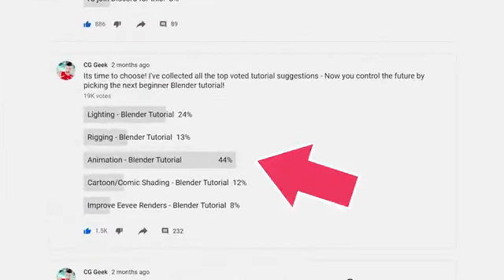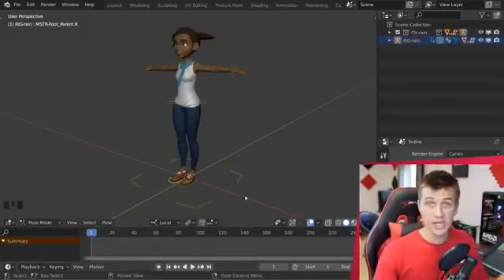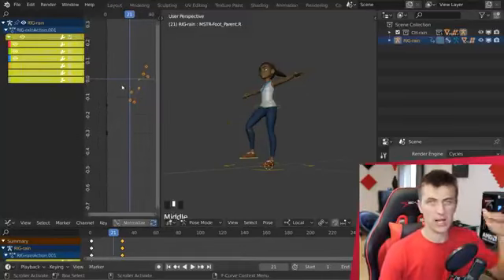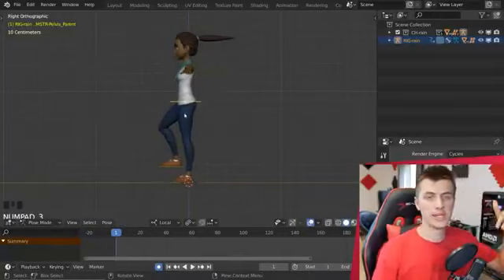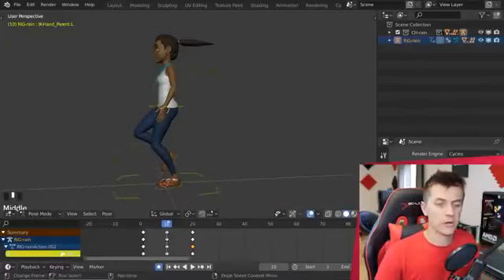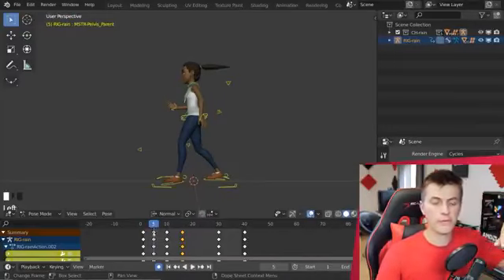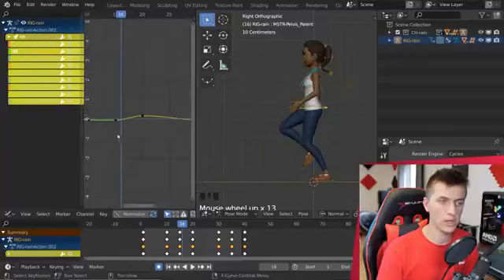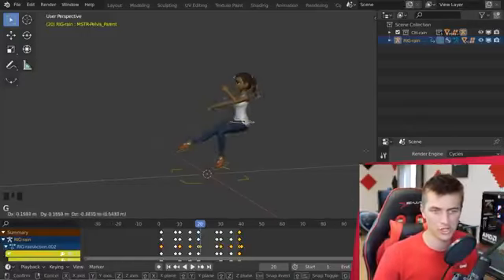Become a PRO at Animation in 25 Minutes with Blender